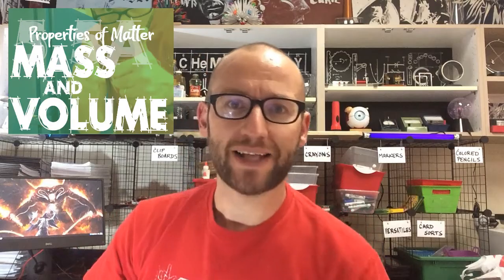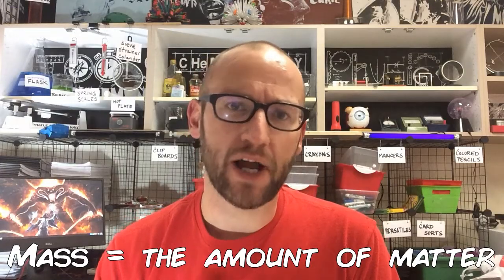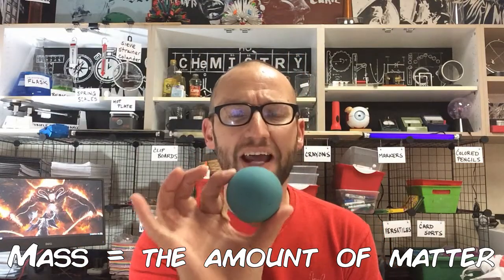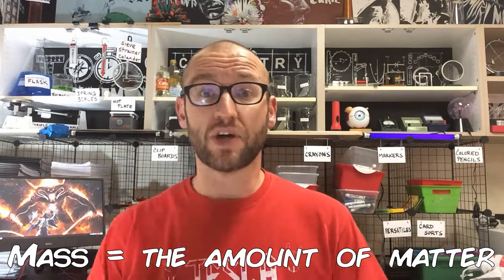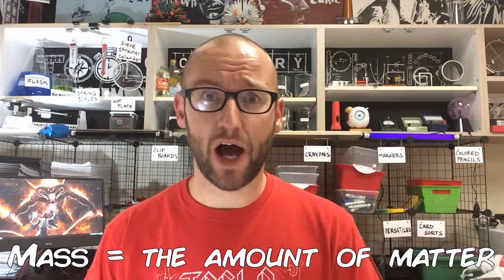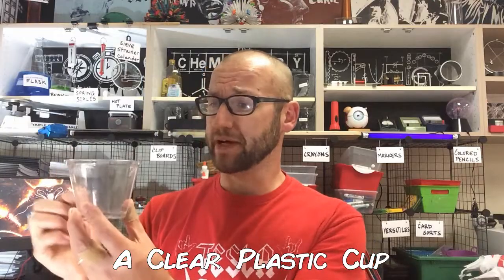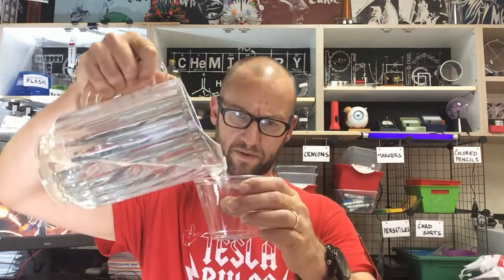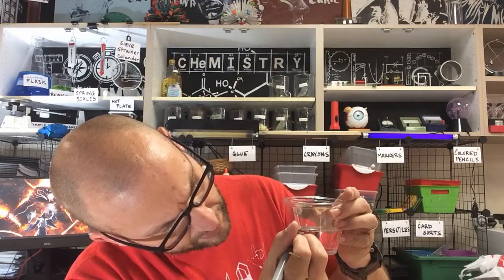Matter - Mass and Volume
Join Mr. C. to explore mass and volume.  This easy experiment allows the learner to discover what happens to the volume of water when it freezes.